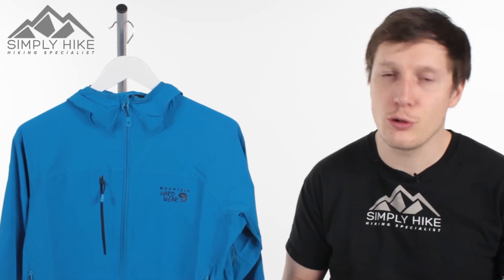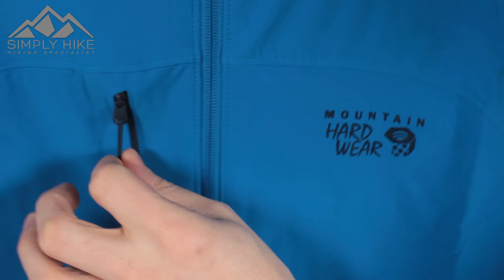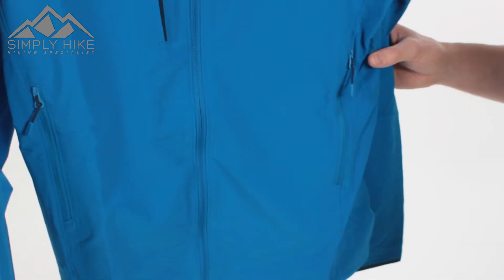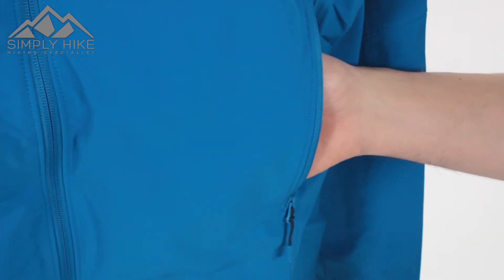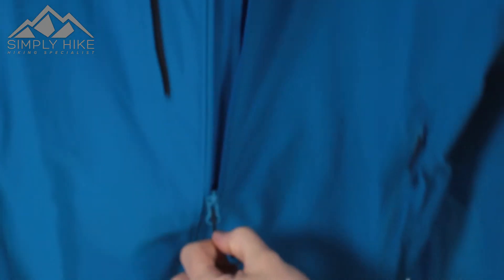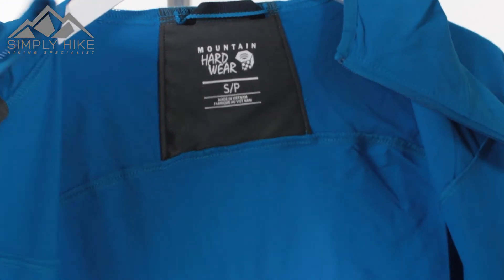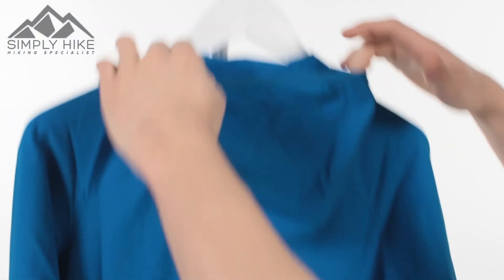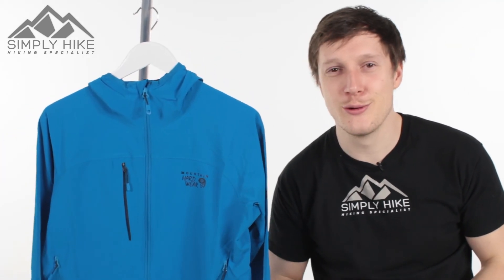Mountain Hardwear Mens Super Chockstone Jacket Dark Compass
The Mountain Hardwear Mens Super Chockstone Jacket is ideal for UK summer and autumn weather, with windproof protection and a DWR coating preventing wetness from getting through in light rain. 4 way stretch provides freedom to move when rock climbing, while a low-profile hood gives a snug fit and sits nicely under a helmet.